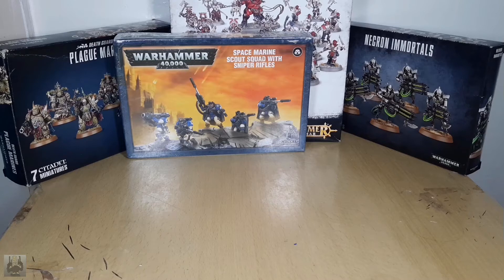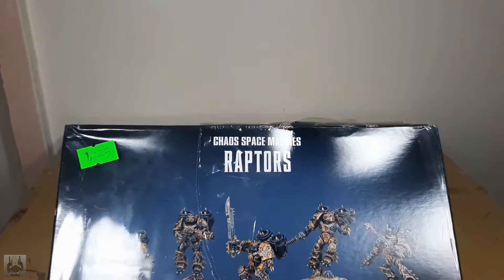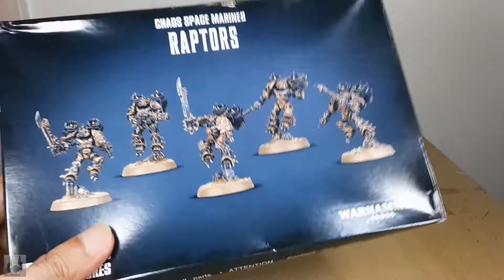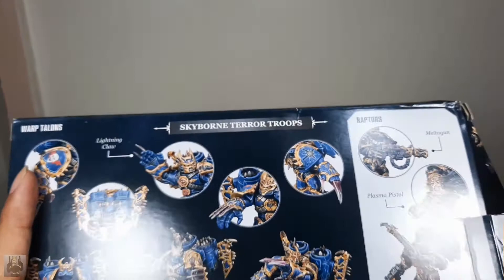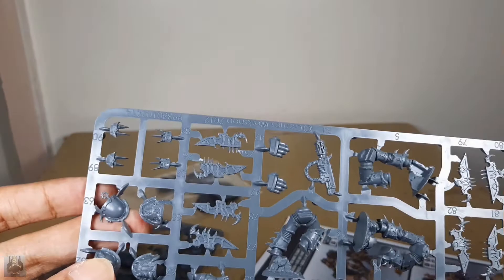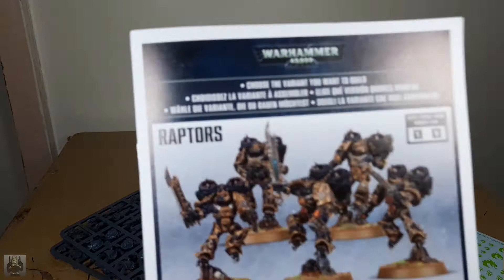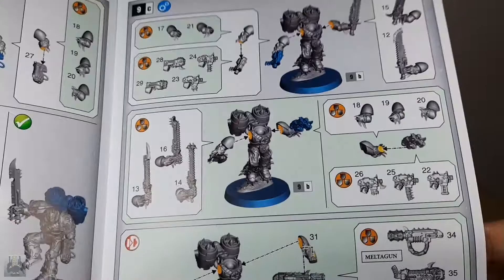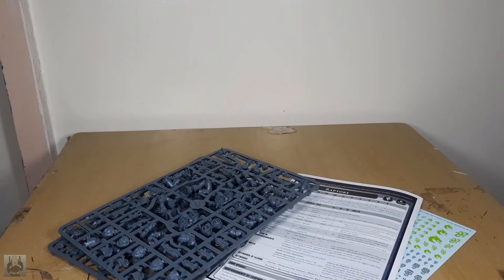Chaos Raptors Unboxing (Warhammer 40K Warp Talons)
In this video, we unbox the Chaos Space Marines Raptors boxed set that can be assembled as Chaos Space Marines Warp Talons.